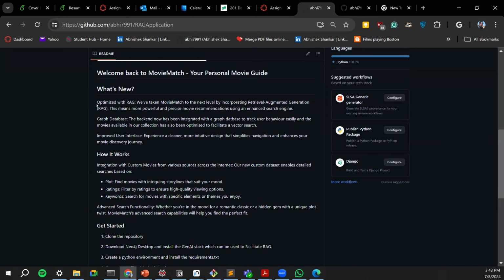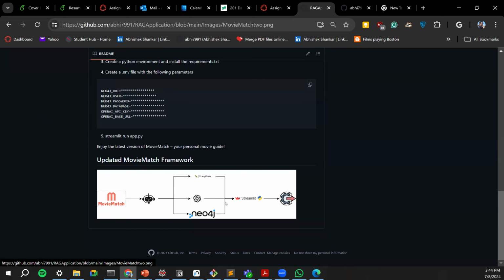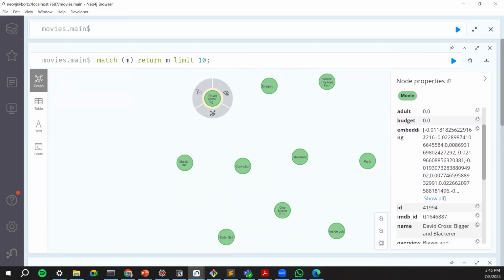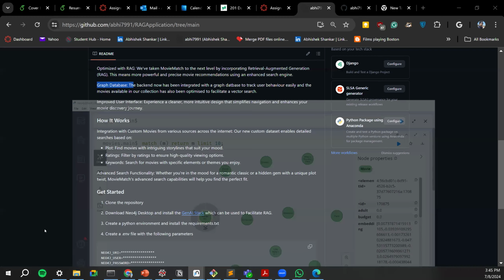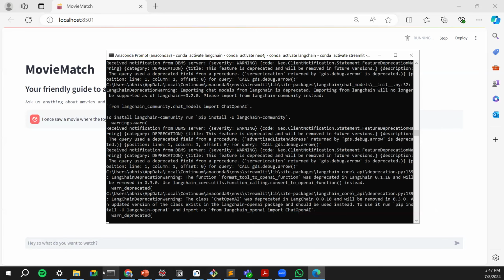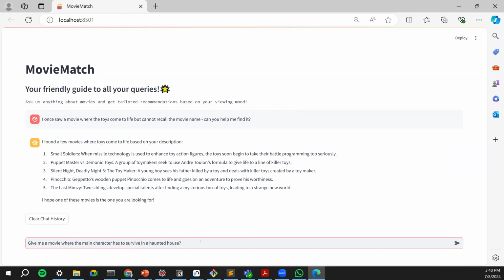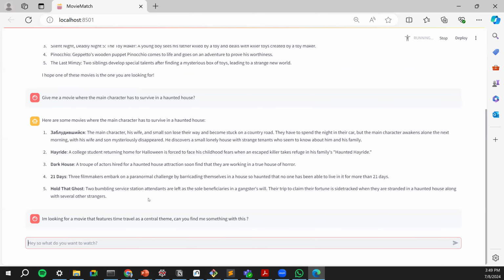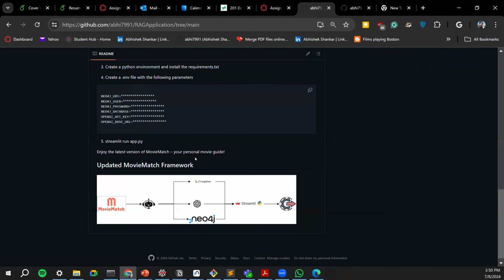MovieMatch - Your Personal Movie Guide Optimised with Retrieval Augmented Generation